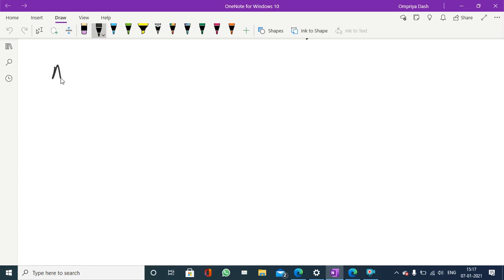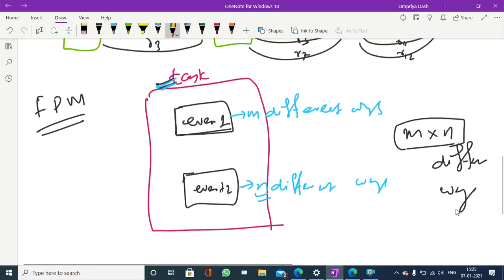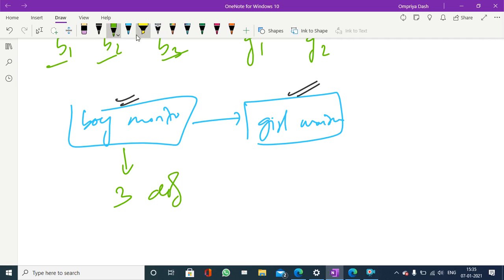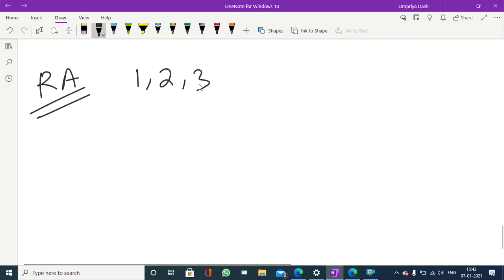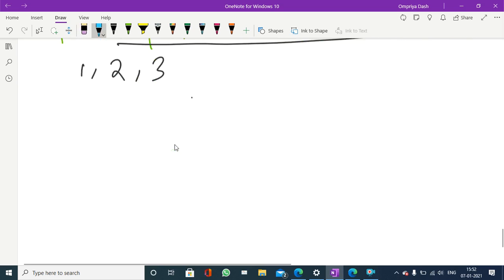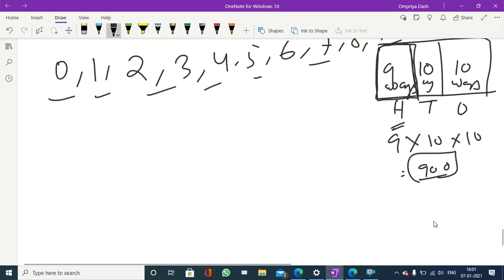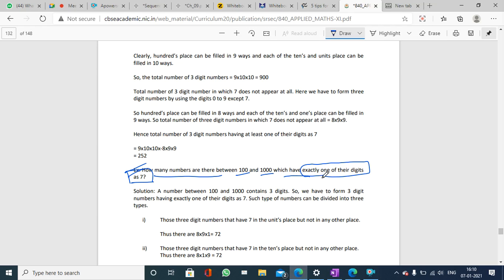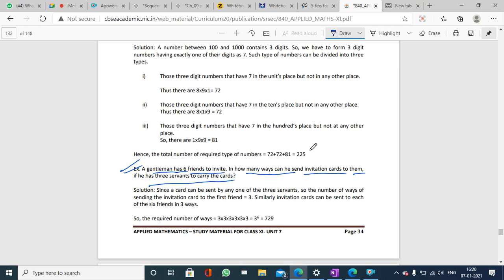7.1.21//Applied maths//P and C lec 2